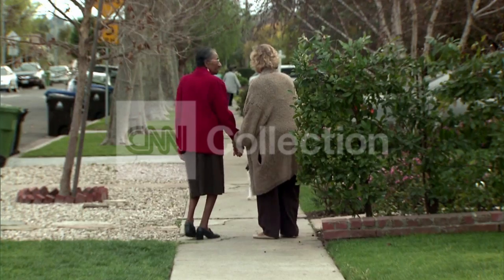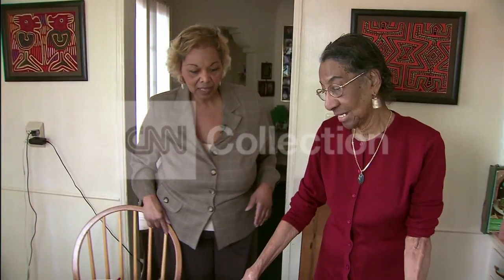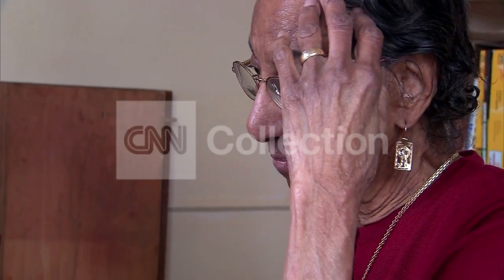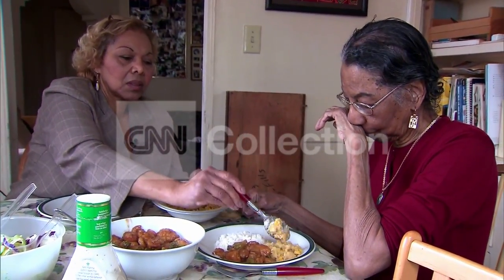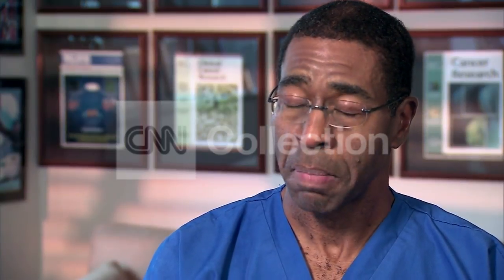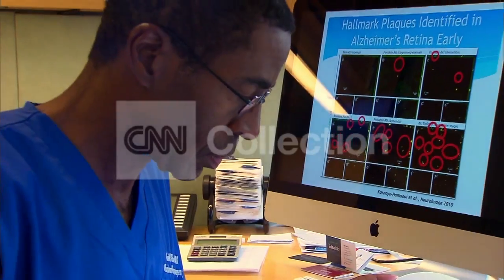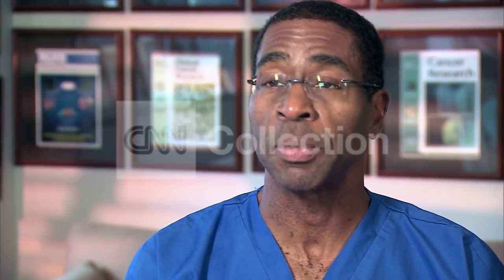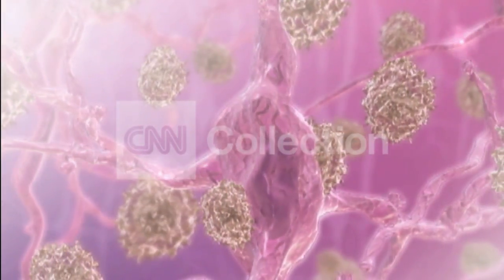RETINAL IMAGING TO DETECT ALZHEIMER'S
New retinal imaging test for Alzheimer's. Dr. Sanjay Gupta reports.